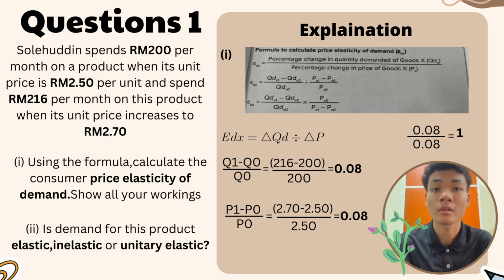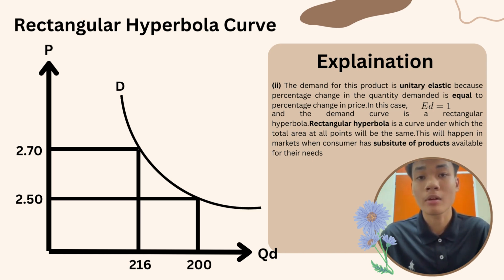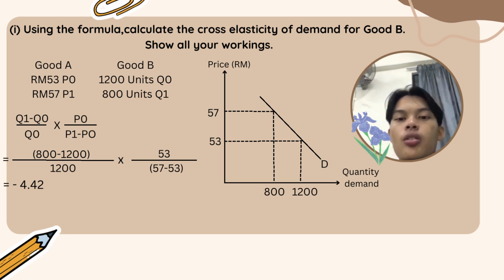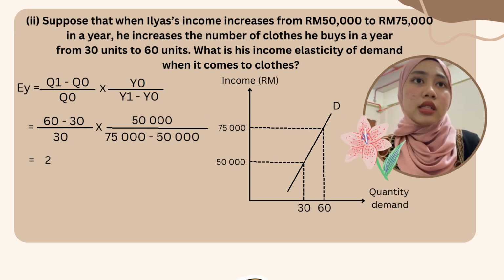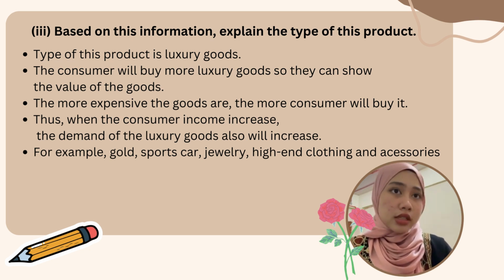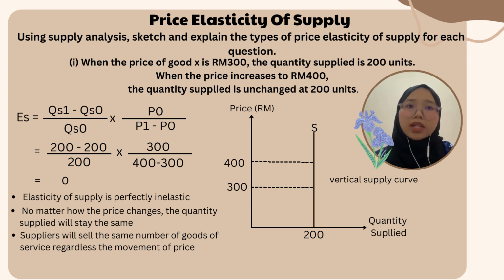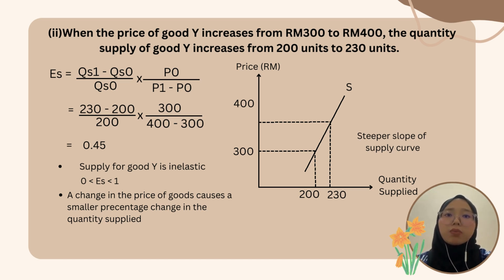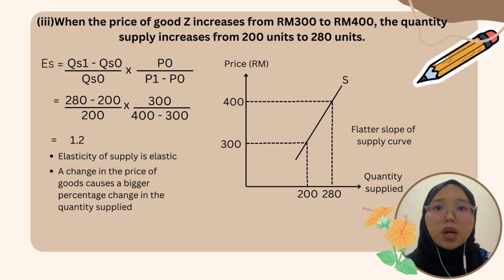MICROECONOMICS (TOPIC ELASTICITY)